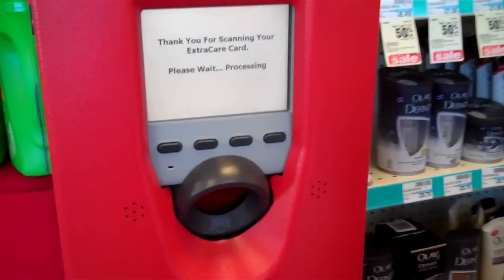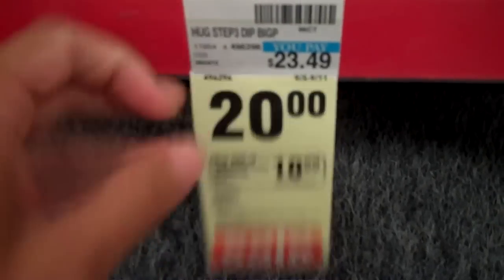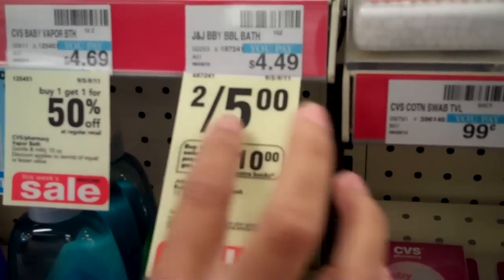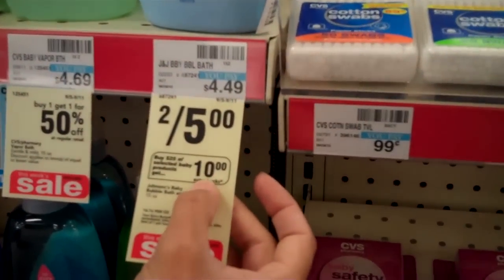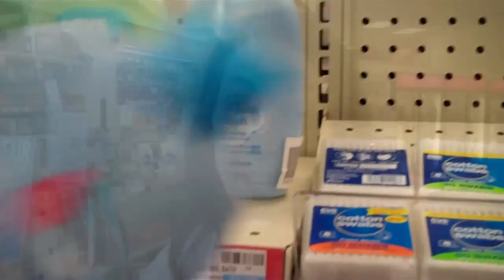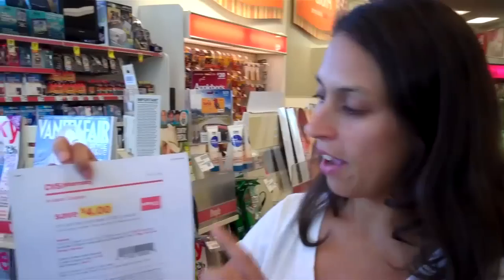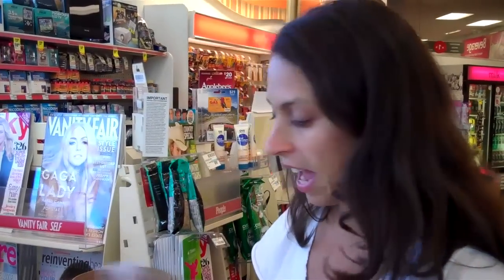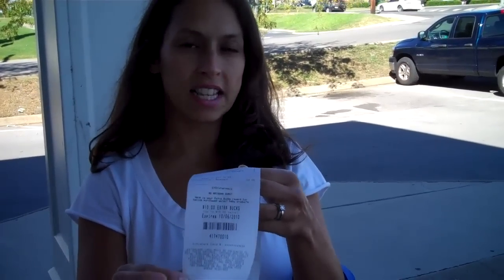Guide To CVS